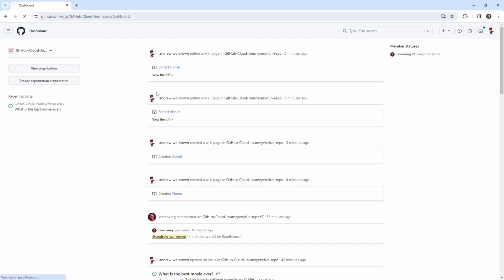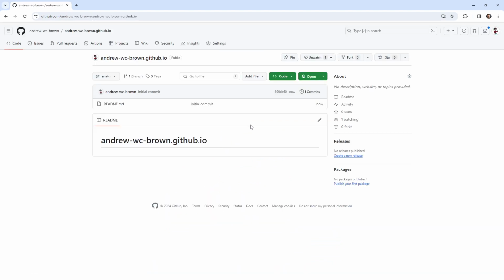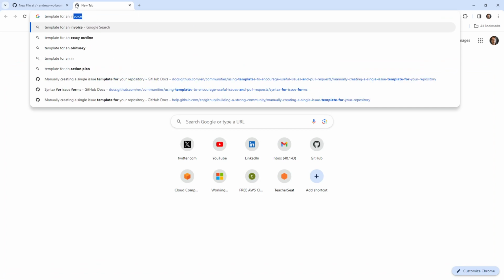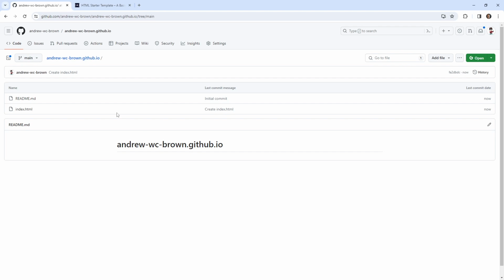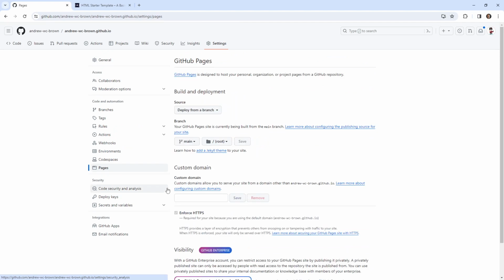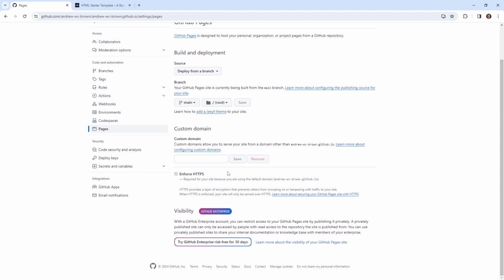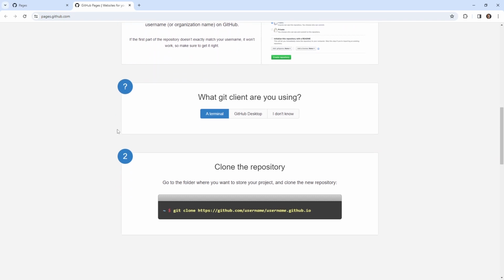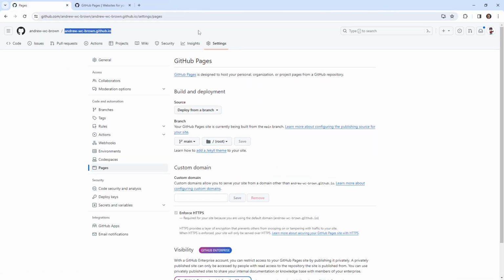GitHub Pages Follow Along: Step-by-Step Setup – GitHub Foundations Course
Follow along as we guide you through the process of setting up a static website using GitHub Pages.